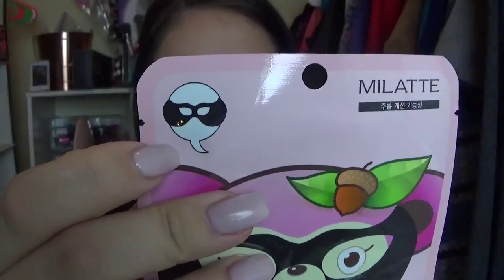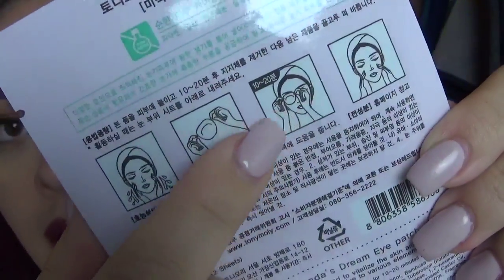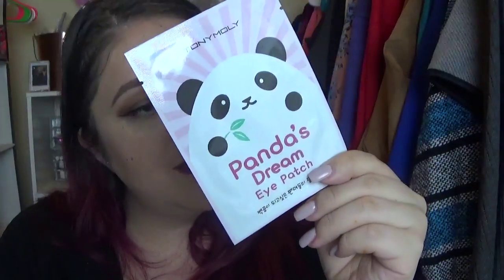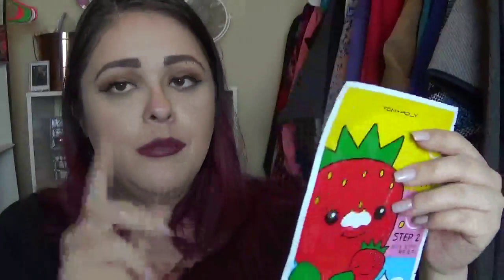FACE MASK HAUL | TONY MOLY & MORE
Hi everyone.. I am here with a face mask haul.. I have been wanting to get down a routine for skin care day and evening and so far I have come up with a face masks...  I AM 100% OPEN TO RECOMMENDATIONS!!

I love and appreciate you guys.  Please don't forget to make life AMAZING and STOP AND SMELL THE FLOWERS!